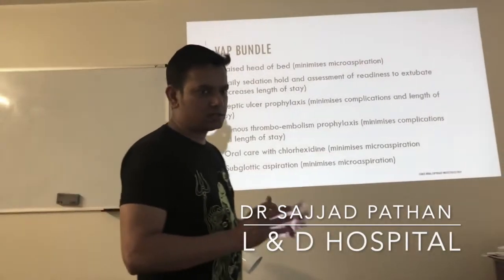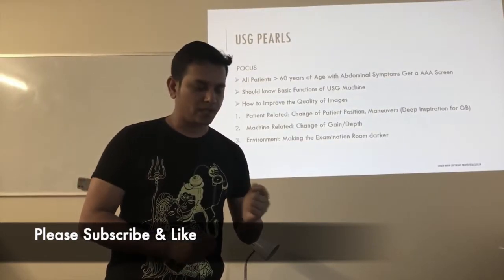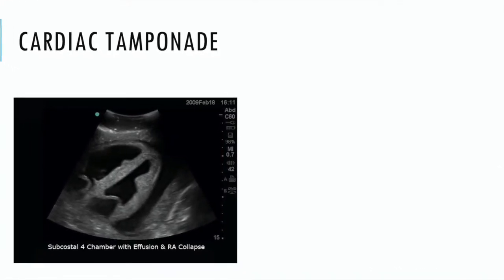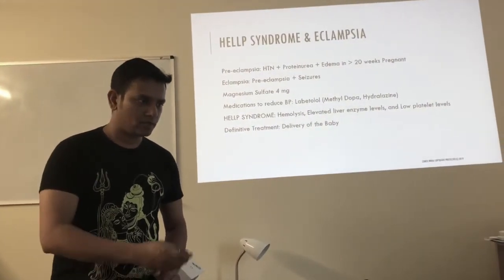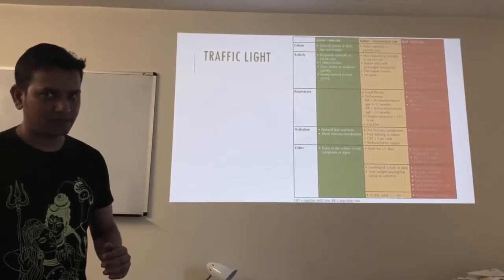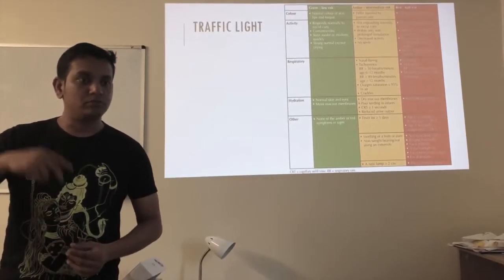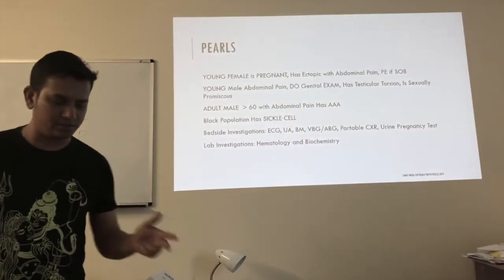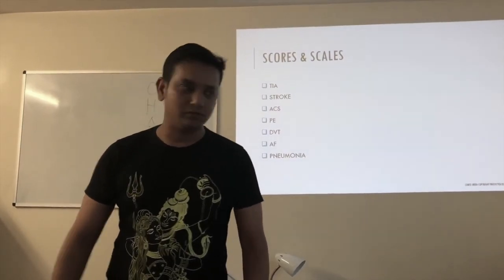FRCEM SAQ High Yield Part 6 (Last Part)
High Yield Concepts for the FRCEM Examinations. Videos are same as earlier but the slides are presented within which makes it easy to capture for examinees. Good Luck